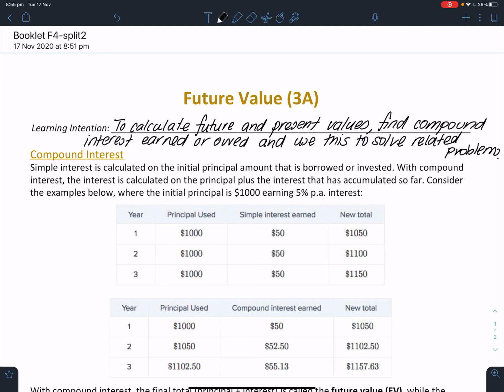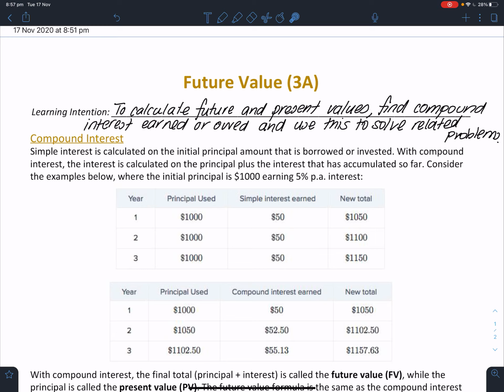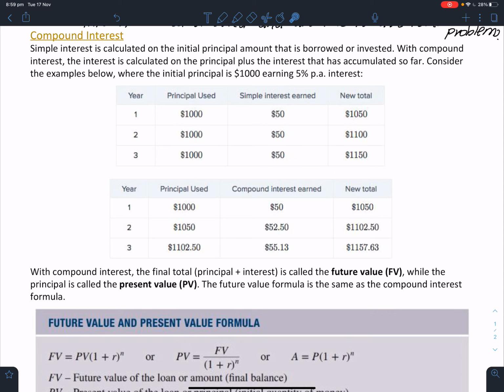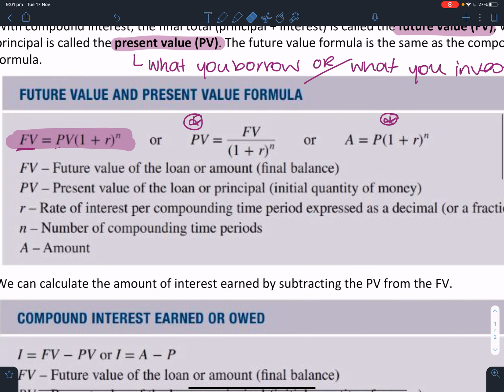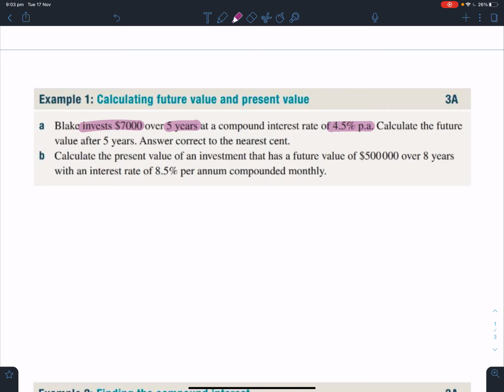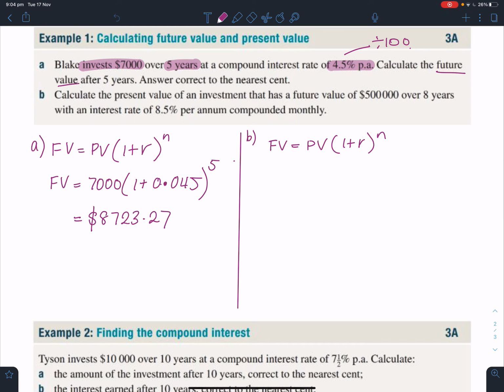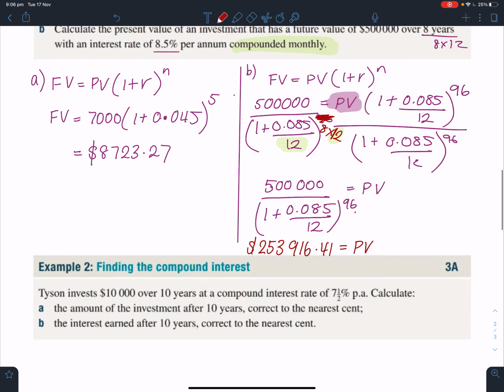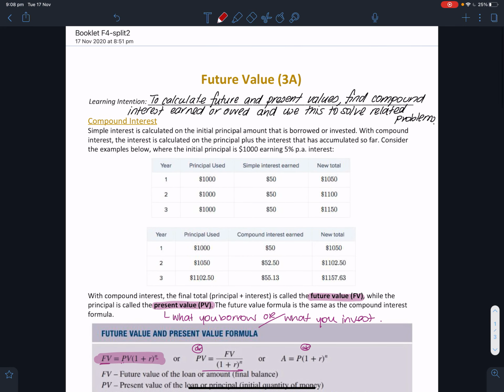3A Future Value